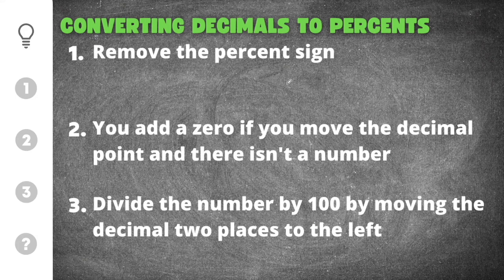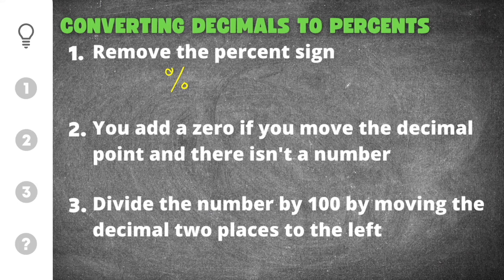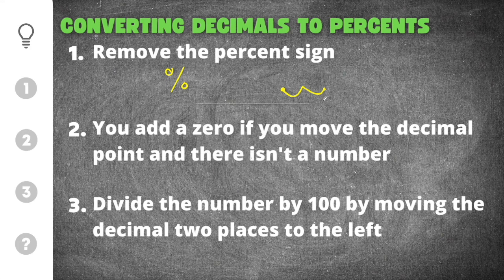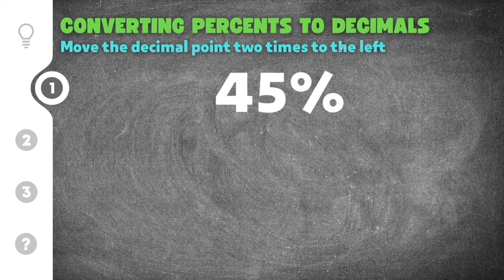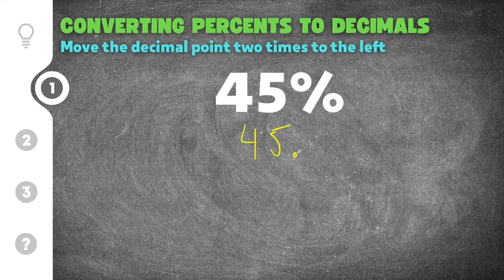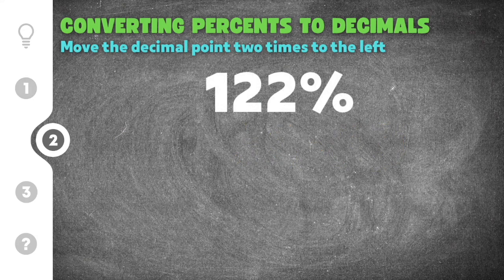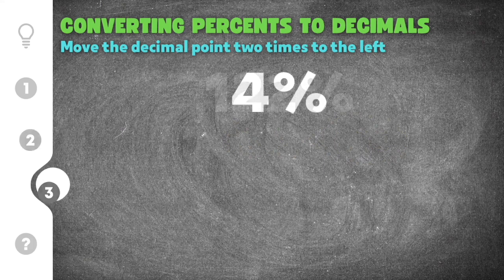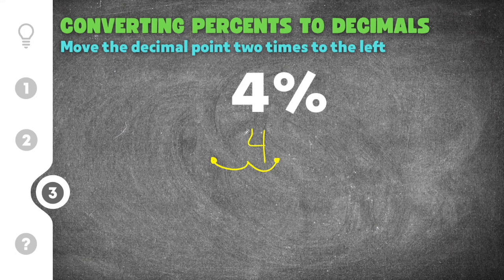How to turn a Percent into a Decimal in 3 EASY steps (Avoid these Common Mistakes)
Here’s a short video on Converting Percents to Decimals presented by Mathcation!

Are you looking for help with Converting Percents to Decimals? Then you’ve come to the right place! Whether you think you’re an expert, or someone that’s just started practicing, this video is for you if you need help with Converting Percents to Decimals. This video will explain the process and steps for Converting Percents, go through a Percent to Decimal Conversion example problem or two, and then finally show you how to Convert Percents to Decimals with some practice problems.

0:00 - Converting Percents to Decimals Intro
1:28 - Practice Problem #1
2:15 - Practice Problem #2
2:52 - Practice Problem #3
3:40 - Percents to Decimals Quiz

I hope you learned something from this video when it comes to understanding how to Convert Percents to Decimals. Thanks again for watching! 🤙